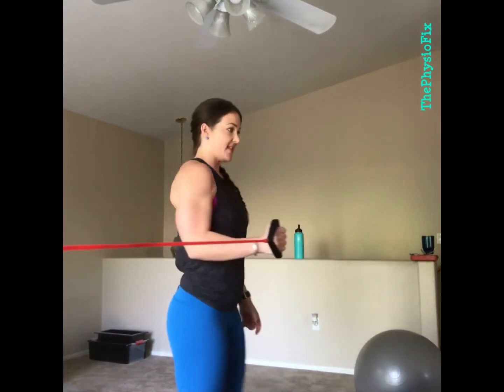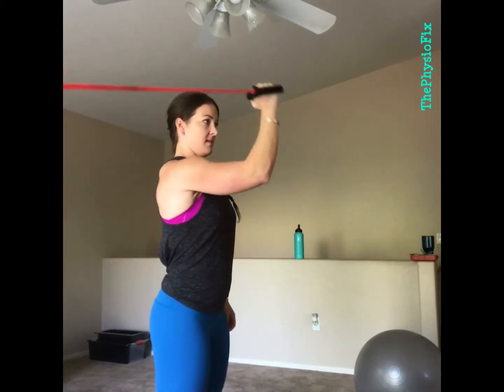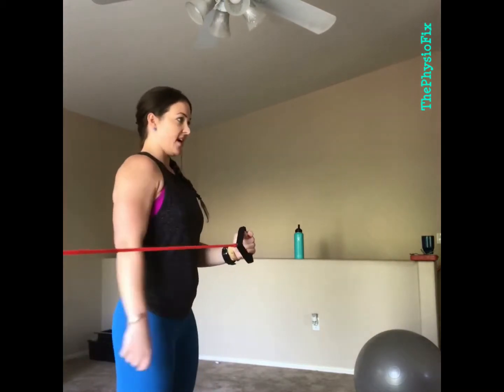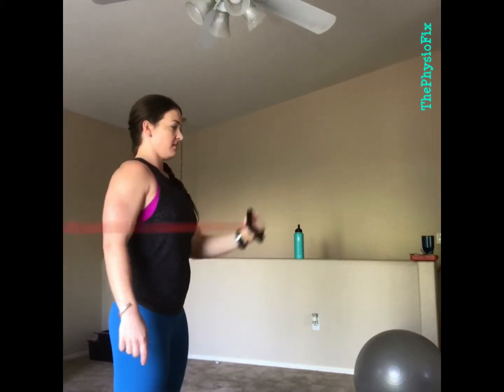3 effective rotator cuff strengthening exercises